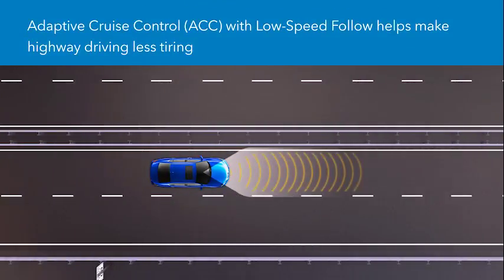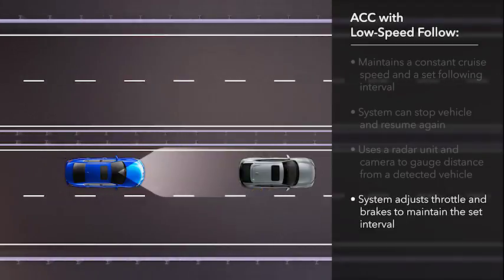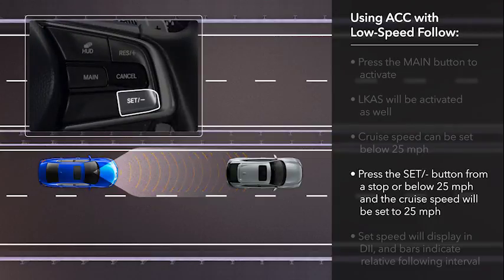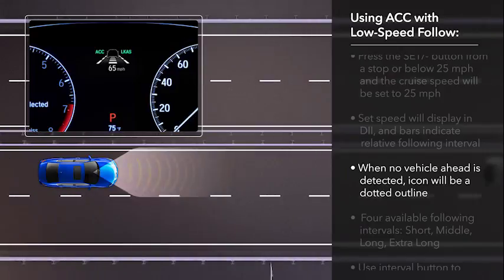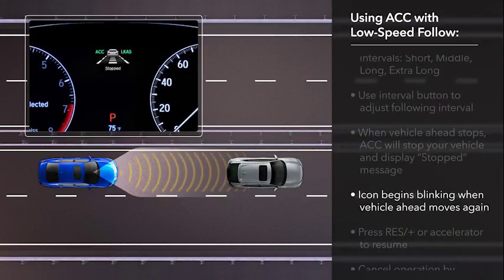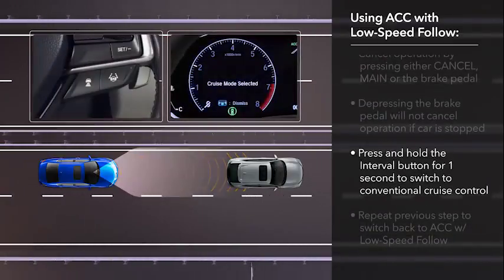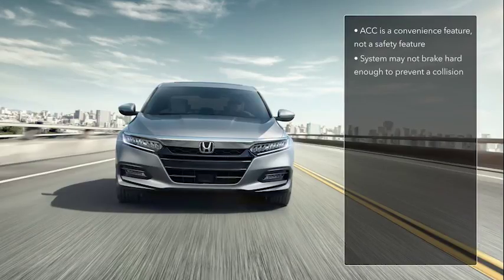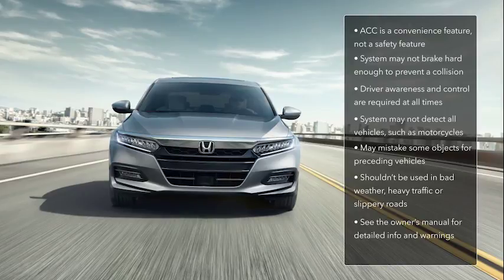How to Use Adaptive Cruise Control (ACC) with Low-Speed Follow on the 2018 Honda Accord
This feature is a huge convenience—especially when you’ve got a lot of driving to do. Watch this video to learn how to activate the system as well as turn it off, set your cruise speed—even when you’re stopped—and how to adjust your cruise speed and following interval. Plus, you’ll find out how to go from adaptive to conventional cruise control with the push of a button on the 2018 Honda Accord.